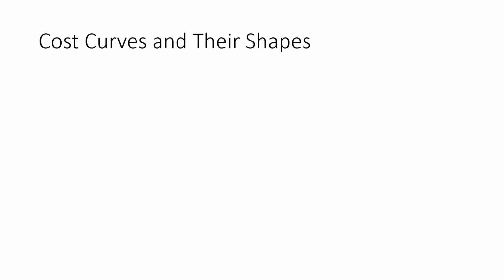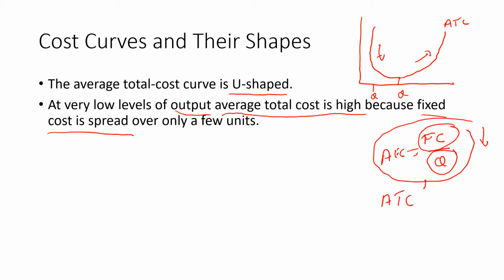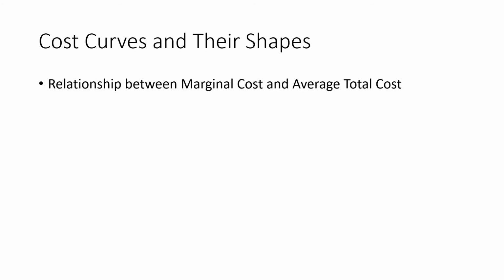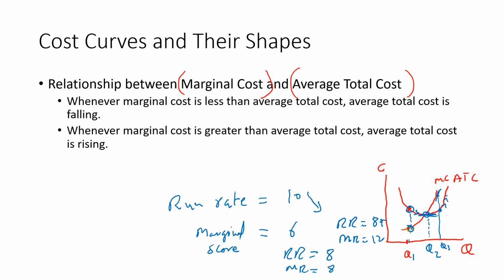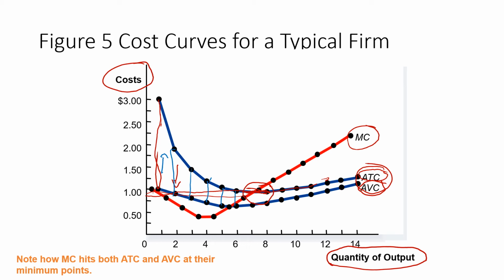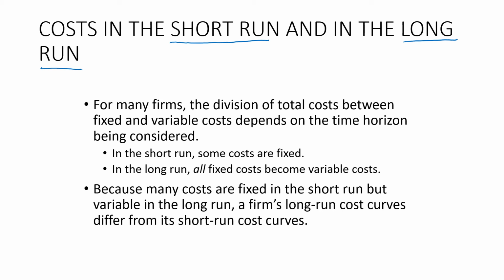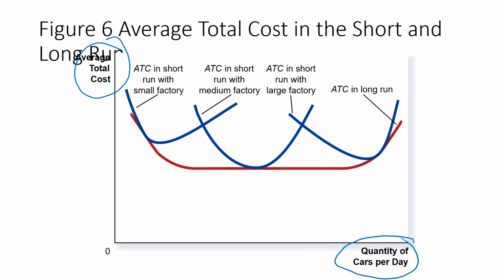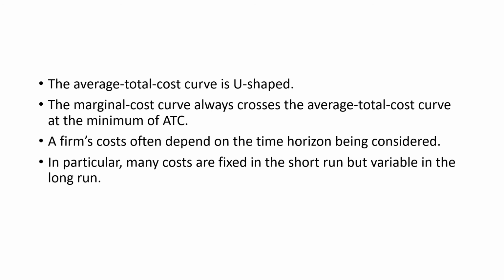Comparison of cost curves, Long run and short run cost curve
In this video we check the relationship between marginal cost and average total cost, average variable cost, average fixed cost, long run and short run costs, economies of scale such as increasing return to scale, decreasing return to scale and short run scale